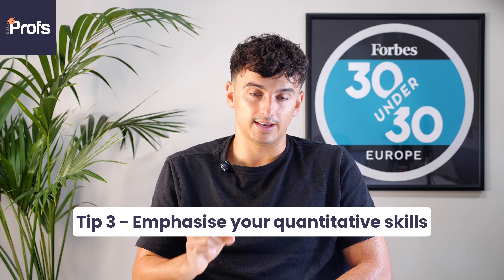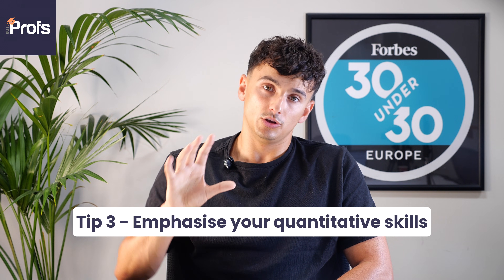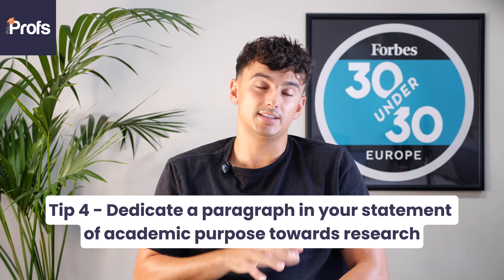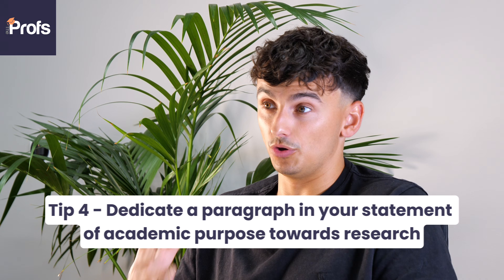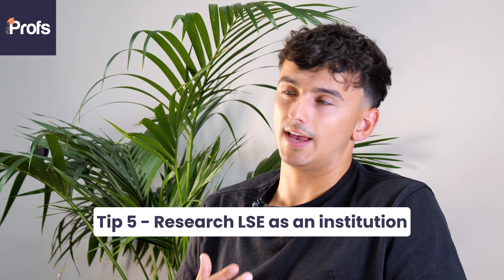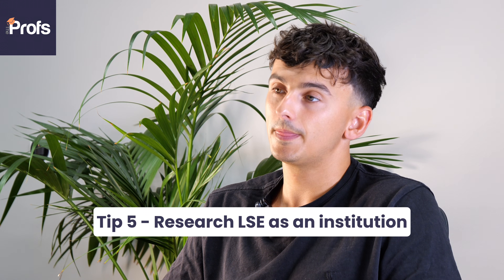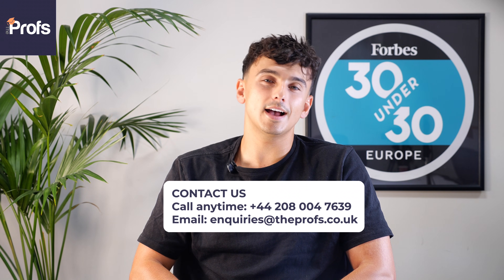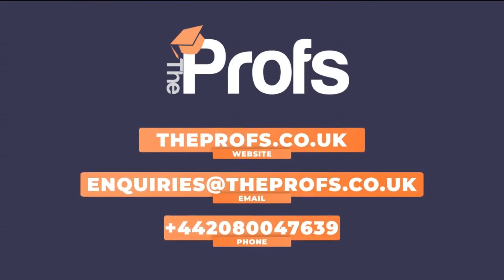HOW TO GET INTO LSE MSC FINANCE AND ECONOMICS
Joe Miller, our university admissions expert, shares his insider knowledge on how to get into LSE to MSc Finance and Economics Joe has provided application support to 80+ students from 15+ countries. He has supported students with admissions to the best universities in Britain, including Oxford, Cambridge, LSE, UCL, Imperial College, Warwick and Edinburgh.

CONTENT
   00:00 Introduction
   01:35 Tip 1 - Consider if this is the right course for you
   02:50 Tip 2 - Understand the GMAT/GRE requirements
   04:54 Tip 3 - Emphasise your quantitative skills
   06:10 Tip 4 - Dedicate a paragraph in your statement of academic purpose towards research
   07:47 Tip 5 - Research LSE as an institution
   09:20 Work with us

RELATED BLOGS
Courses and Entry Requirements at LSE